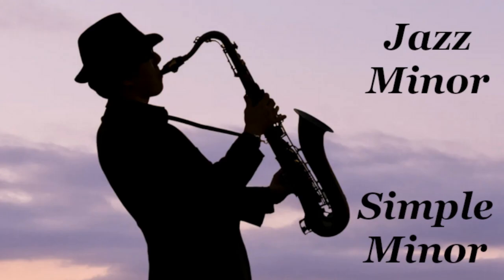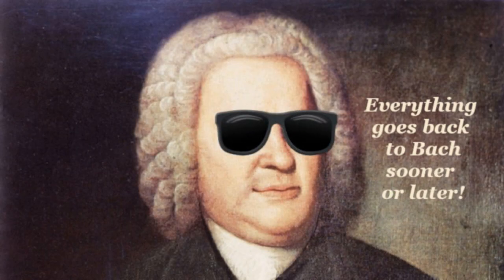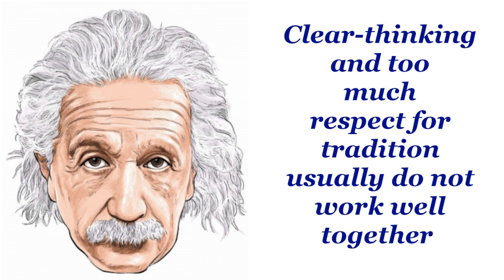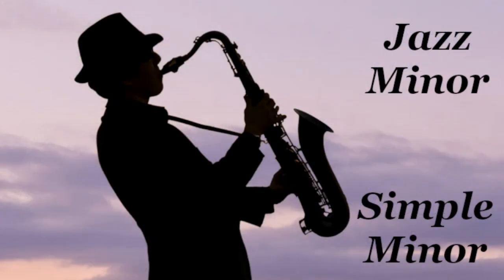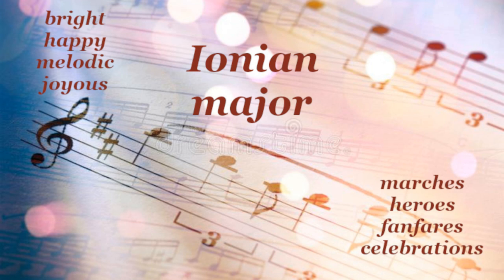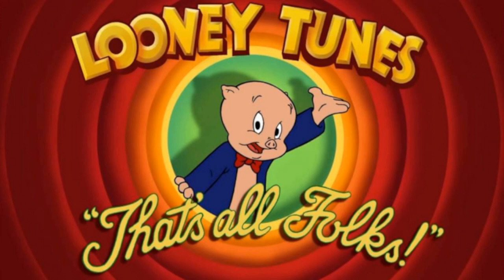Jazz minor: two ways to get there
There is no melodic minor scale. The so-called melodic minor scale is actually two completely different scales. One scale is used going up, and the other scale is used coming back down. Yet no scale ever does that. The melodic minor scale is actually two different scales.

We could go up any scale and come back down any other scale .

Welcome to the Alice in Wonderland world of music theory. It doesn’t need to make any sense. It doesn’t need to be logical. It doesn’t even need to be useful. Once it gets established in tradition, generation after generation will be tortured by the muddy thinking of people we can’t even identify. Someone with a stupid idea has power, and we get stuck with a bad name and a bad concept.

So, what is melodic minor really about?

The answer is that this is a concept, not a scale. And the concept is that it often sounds cool to go up one way and come back down another way. In fact we could continually change our scale going in the either direction.

So the melodic minor concept is just a way of describing what Bach and his sons did in scale passages and melodic lines to avoid a “fat tone” (augmented 2nd) over a tonic chord that is minor. The augmented second is just a very specific traditional name for a step and a half, which I have renamed a “fat tone”. These guys and others in the Baroque period often avoided this longer leap in scales.

The “Bach minor concept”…

During the Baroque period most composers liked the sound of simple minor (jazz minor or ascending melodic minor) going up and they liked the sound of natural minor (Aeolian) going down. I call this idea the “Bach minor concept”. It is also important to know that these composers did not use this concept over a V7 chord. In this case they used jazz minor both ways.

One scale became two scales in the mind of theory teachers…

So the traditional “melodic minor scale” is not about one scale but rather about two, and I think this is important. There are no rules about which scales to use in music unless you are trying to pass a theory test. In general, theory teachers make rules and composers break them. Composers use any scale for ascending and any scale for descending. That’s what you want to do too. Everything else is pure nonsense.

Harmony determines scales, not rules…

The important thing is to make any scale fit your harmony, then you do anything you wish. If you get an audience you’re doing it right. So this melodic minor concept is very outdated unless your only interest is in the Baroque period.

Why where did the name “jazz minor” come from?

Jazz musicians are incredibly practical. They don’t like things that are misleading, and confusing. So they took the whole idea of melodic minor ascending and renamed it. Is this scale specific to jazz? Absolutely not. Jazz musicians steal things from traditional theory, things that have been around forever. Then they make you think that these things are brand new. The truth is that jazz minor has been around for many centuries, so this is just an old idea with a catchy name. The name is sort of cool and possibly useful,

But simple minor is the best name…

The reason my term is best is that it describes exactly what this minor scale really is. You start with a major scale, then you simply flat 3. Voila, you are there!